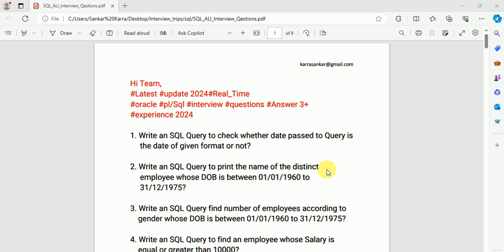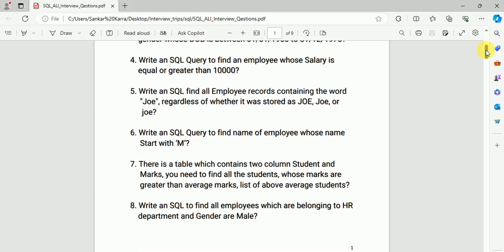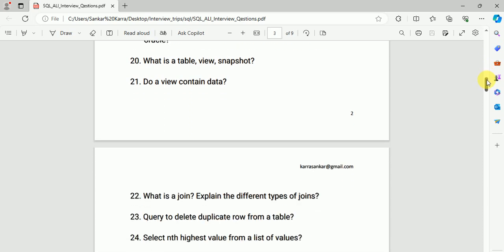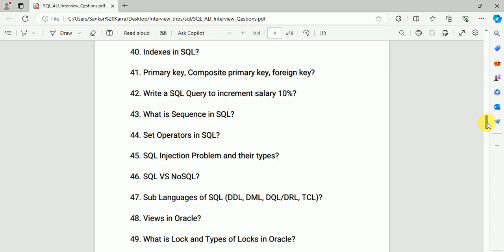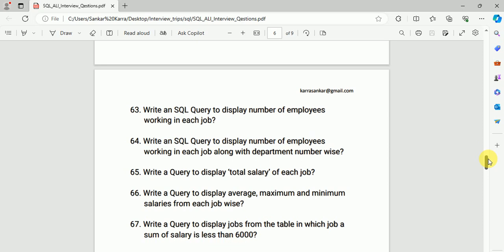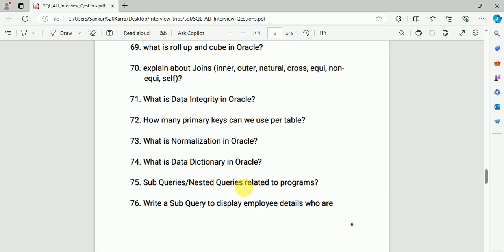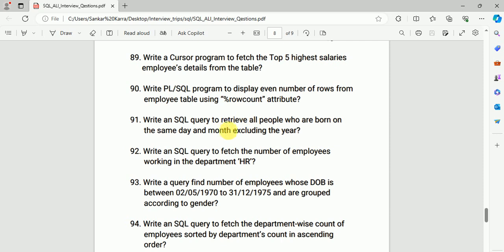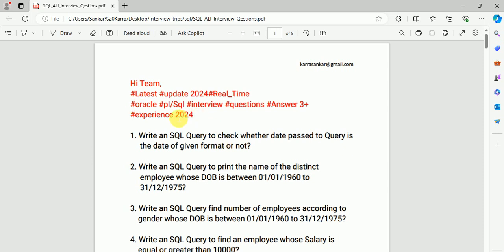SQL Interview Questions-2024||Oracle||MySQL Latest update 2024#Real_Time